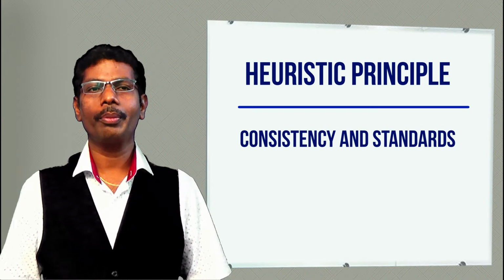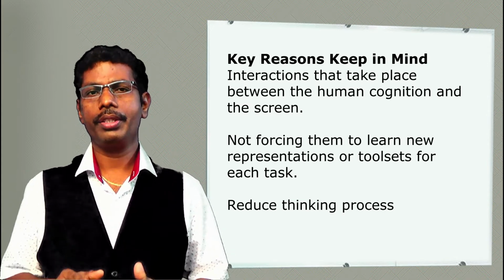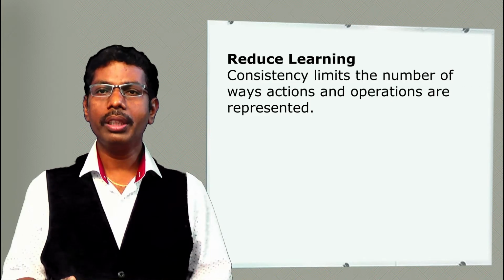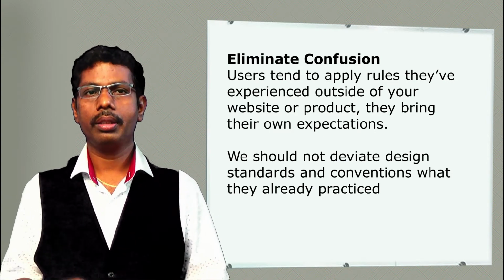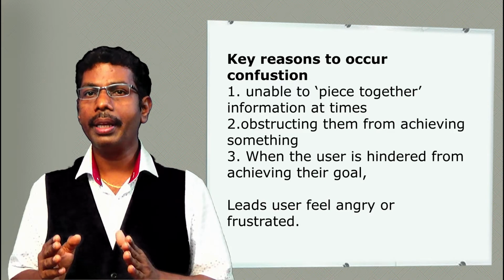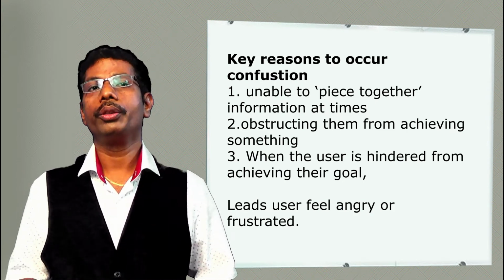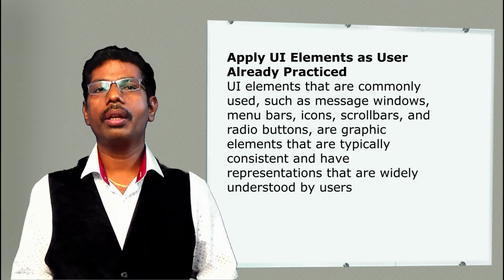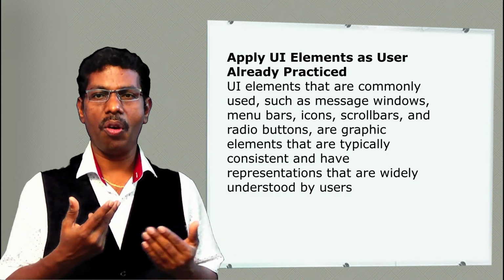Heuristic Principle Explained: Consistency and Standards usability evaluation-Kathir Mindtreasury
Heuristic evaluation which one of User experience design process helps to evaluate usability issues and design good user experience design to improve user experience.